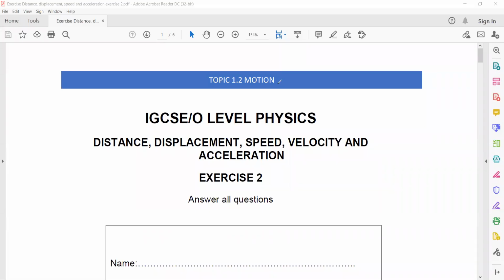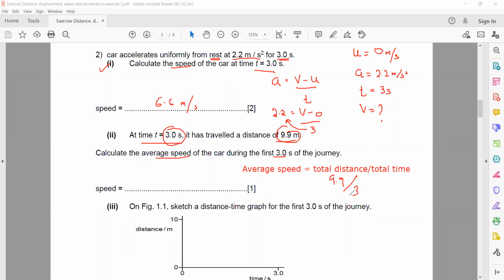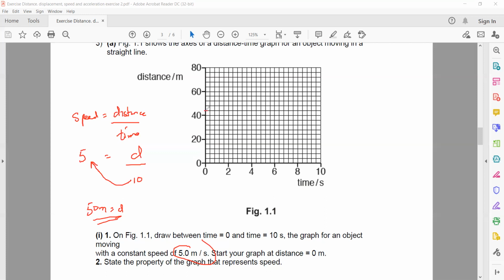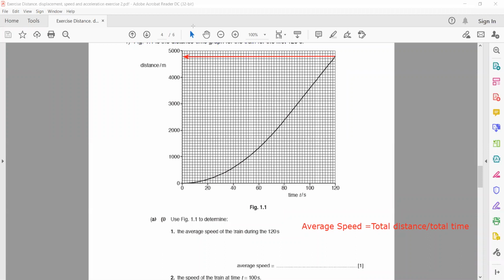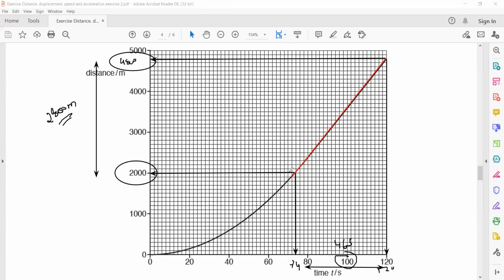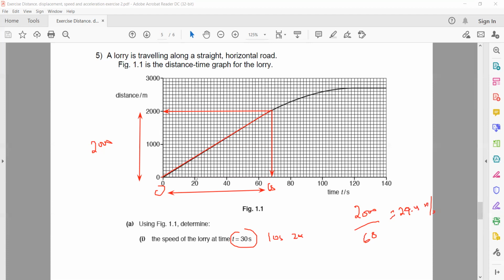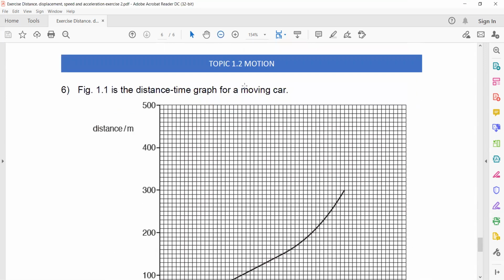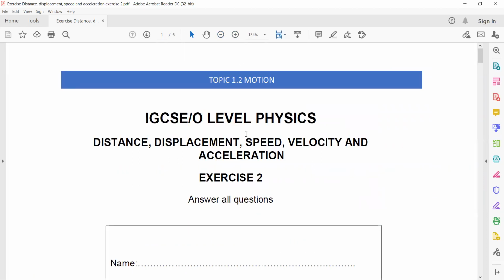Exercise 2 Distance, Speed Acceleration Cambridge IGCSE O level Physics 0625 0972 5054 Lesson 11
Exercise 2 Distance, Speed Acceleration